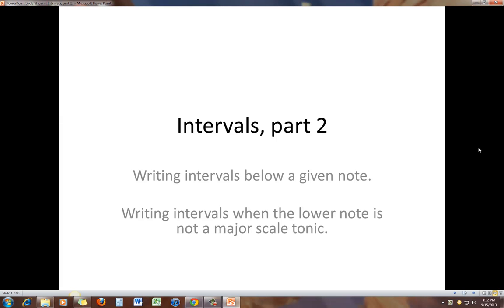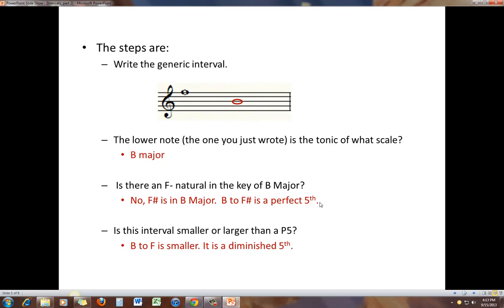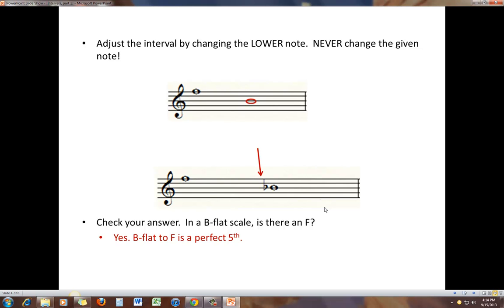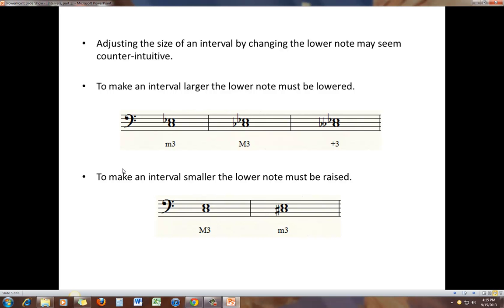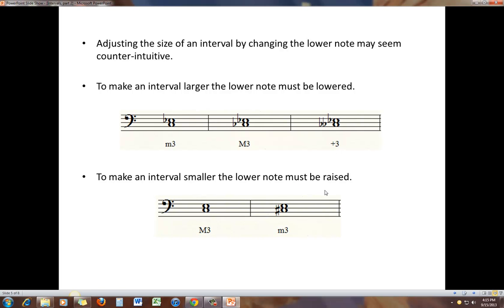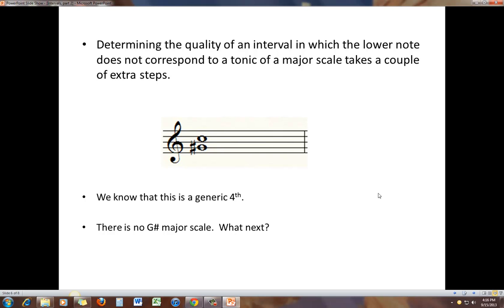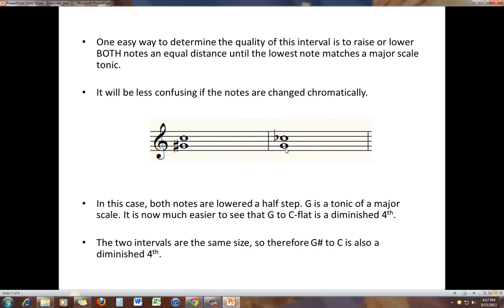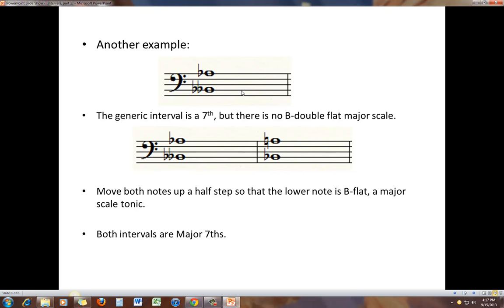Intervals, part 2